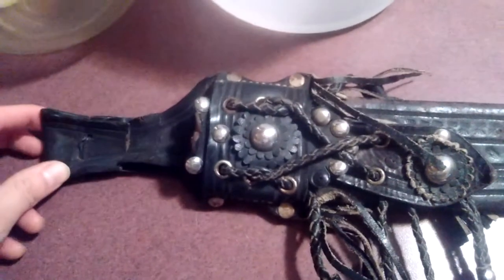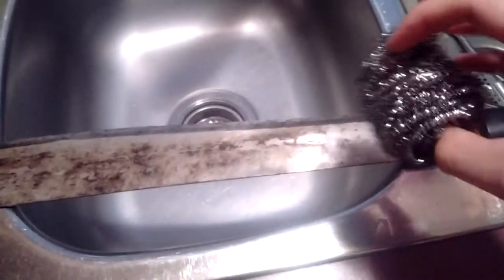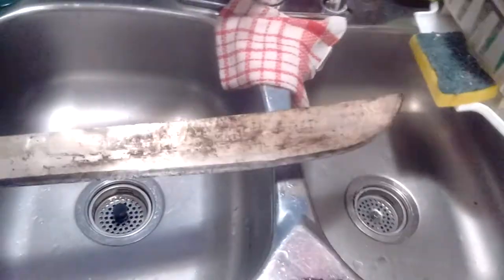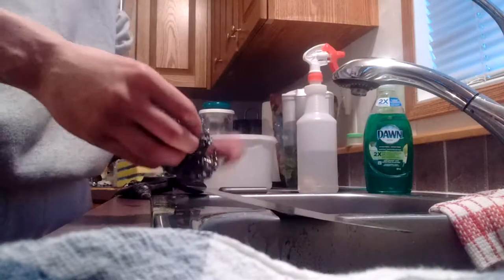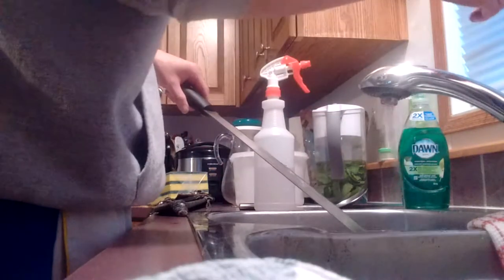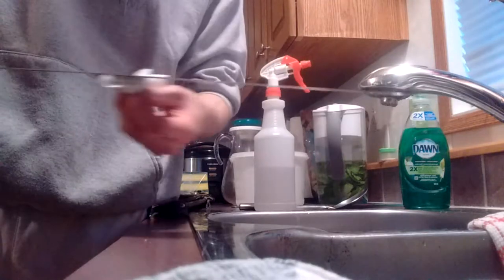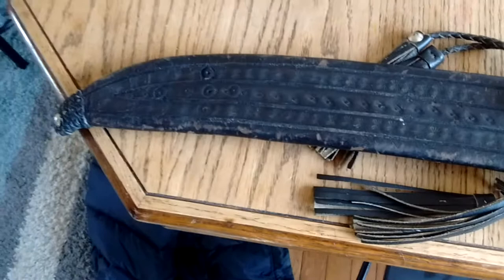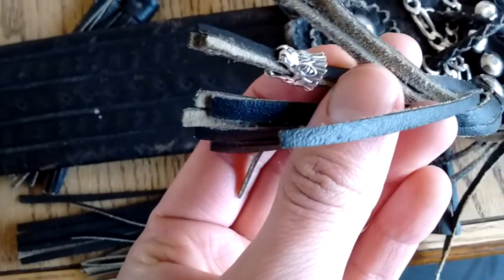How to restore El Salvador Machete - Sword.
Hello Fellow Foresters. I found My dads Machete. So today we have a real vintage El Salvador Machete Restoration for you with some original music made by yours truly and some Samurai cuts haha. Note' I coated the Sheath in mink oil after.